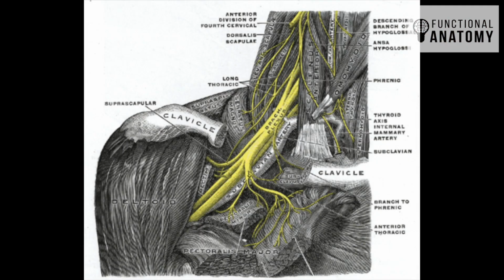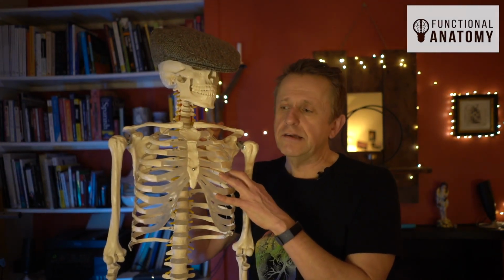Anatomy of the Diaphragm 01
There's so much to talk about with the diaphragm that we'll call this diaphragm 01 and go from there!  The heart is riding up and down on the diaphragm 20,000 times a day and there's a lot we don't fully understand about breath.